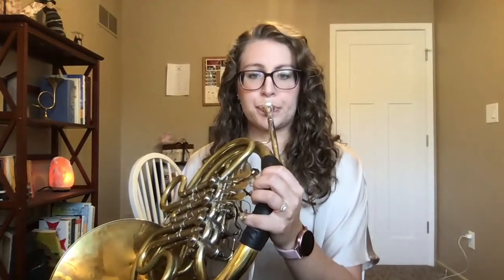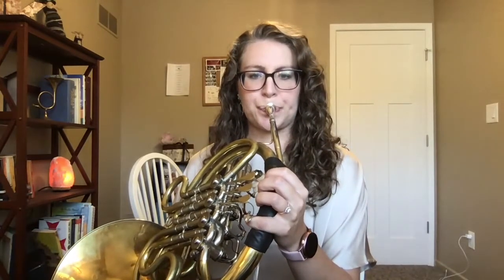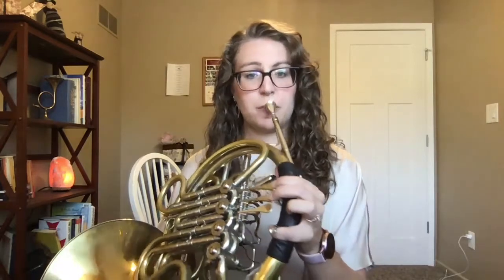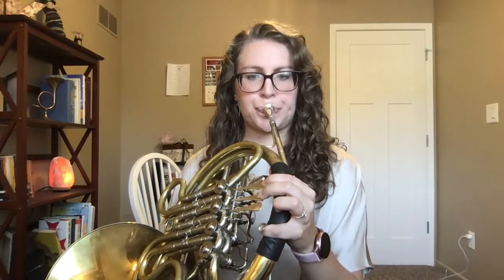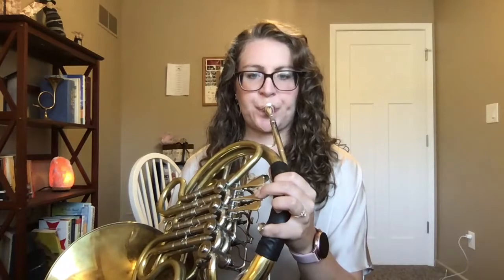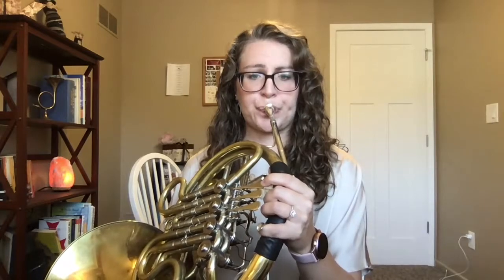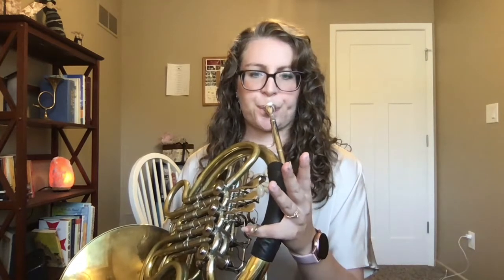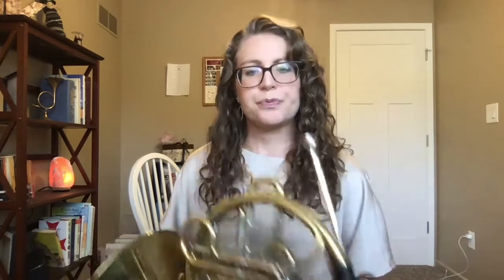"Quick Tips" with Katey over High Range (Horn)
Katey is back to show you more Quick Tips on the horn! The final installment for this week will focus on how the proper combination of embouchure and air can make the high range of the horn easier.